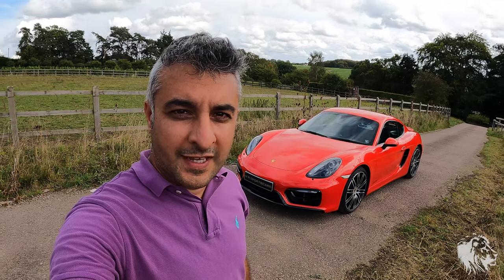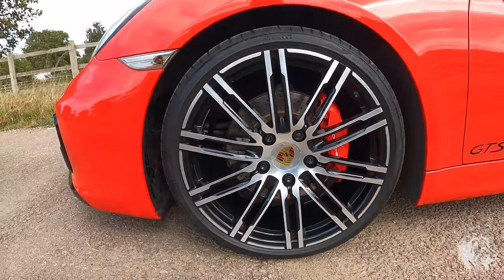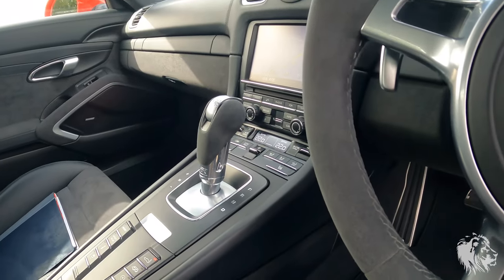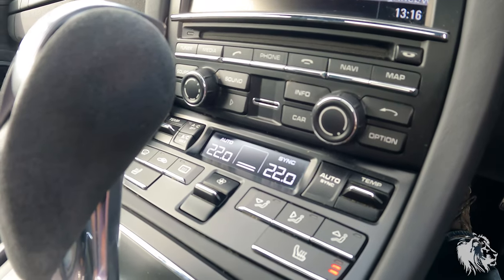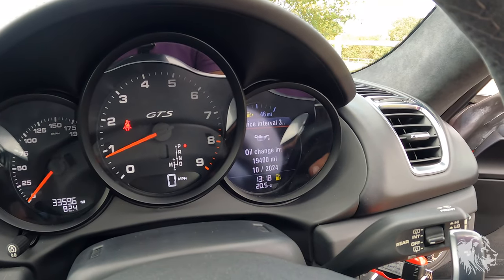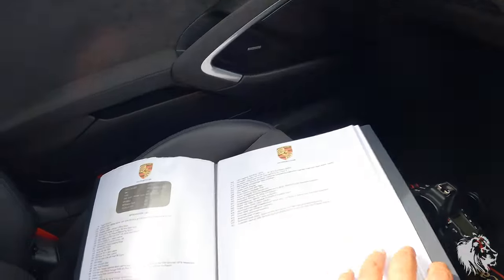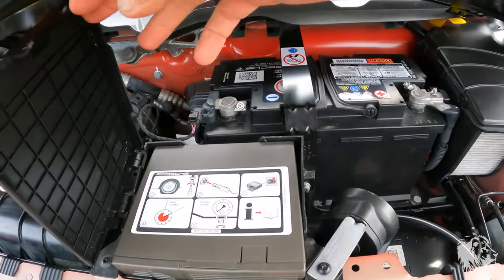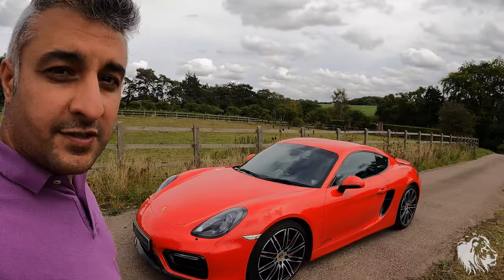Porsche Cayman GTS Guards Red 2015 Alcantara Extended Leather PSE Chrono PASM For Sale UK Specialist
A beautiful Guards Red Cayman GTS with full GTS Interior Package, Gloss Exterior Black Package and 911 Turbo III Wheels! The GTS Cayman 981 is one of the greatest sports cars of all time, the blend of sensational handling, sound, reliability and practicality can’t be beaten. Our stunning example has unmarked Guards Red paintwork, machine polished and waxed with Auto Finesse products, Extended Black Leather with Grey Stitching and Alcantara GTS Interior and Gloss Black with Diamond Cut 20-inch Turbo III alloy wheels with 4 new Pirelli P-Zero N1 tyres. Full Porsche OPC Main Dealer service history from new! Over £15k worth of factory options. 6 month warranty and roadside/home assistance.

Options include; heated Hardback Sports Seats Plus with GTS embroidered headrests, PSE Switchable Sports Exhaust, Sport Chrono Package Plus with SPORT, SPORT PLUS and LAUNCH CONTROL modes, PADM mounts, PASM Sports Suspension -10mm lower ride height, Gloss Black Exterior Pack, Gloss Black Aluminium Window Surrounds, Black Leather Interior Trim, Guards Red seatbelts, Black instrument dials, Alcantara Sport Design steering wheel with PDK shift paddles, Sound Symposer, PCM Navigation and Phone, BOSE 445 Watt 10-speaker Sound System, DAB Digital Radio, Bluetooth Music, Jukebox hard drive music system, DVD Dolby 5.1 Playback, iPhone/Audio connectivity, Black Edition PDLS+ Dynamic Cornering Bi-Xenon headlights with High Beam Assist, daylight running LEDs, Dark Glass LED Rear Lights, Tyre Pressure Monitoring with Live View Display, Park Assist Front and Rear, Rain Sensor Auto Wipers, Auto-dimming Mirrors, Speed Limit Display, Rear Wiper and Vehicle Tracker. It is also comes optioned with the incredible 7-speed PDK double clutch automatic gearbox.

Full comprehensive Official Porsche Centre OPC service history with fully stamped original service book and invoices. The last major service was at OPC Porsche Brooklands in October 2022 at 32,922 miles. The next service is due in 19,500 miles or October 2024, whichever comes sooner. The current mileage is 33,590 miles. The 981 Cayman GTS has had a full diagnostics and engine hours check carried out by us, with excellent results, so has been carefully driven its entire life, details are in the history file and available to view as a PDF on our website.

The 981 Cayman GTS comes fitted with the mid mounted 3.4 litre DFI flat six engine that produces 340bhp and propels the rear wheel drive sportscar to 60mph in under 4.3 seconds and on to a 175mph top speed. The 981 generation cars do not suffer all of the problems of later 718 cars, such as turbo/oil supply failures, or earlier 987 generation 1 cars, including IMS bearing failures, RMS leaks and Borescoring, all of these issues were eradicated by Porsche when they designed the all-new direct fuel injection DFI naturally aspirated 981 Boxster and Cayman engines.

The Cayman GTS comes with 2 original Guards Red Porsche keys, all tools, leather manual pack, factory Tracker, Alarm and Immobiliser. The car is HPI clear, has MOT until 17 September 2024 and comes complete with 6 months warranty and roadside/home assistance.

We are a Hertfordshire based Porsche Specialist. More details and pictures available on our website M R Sportscars